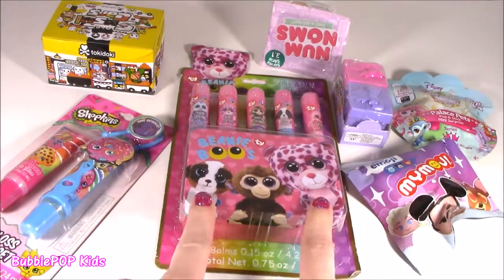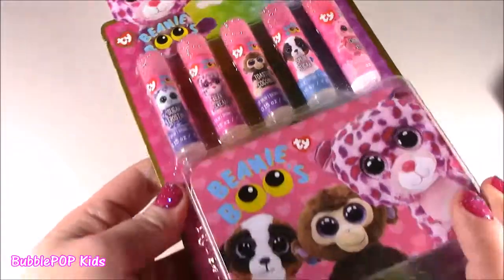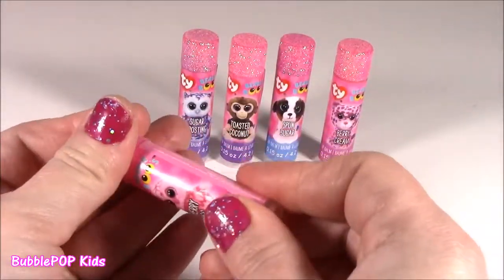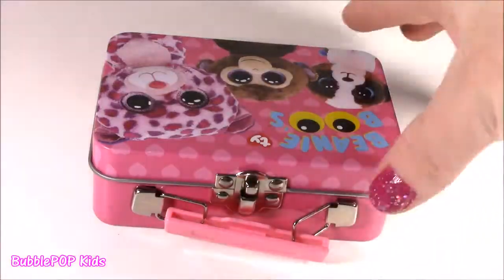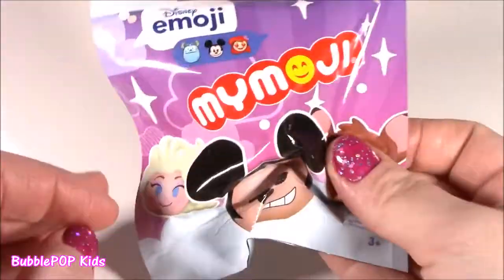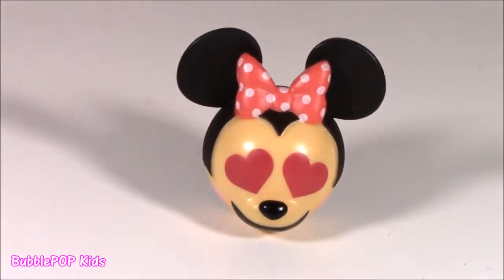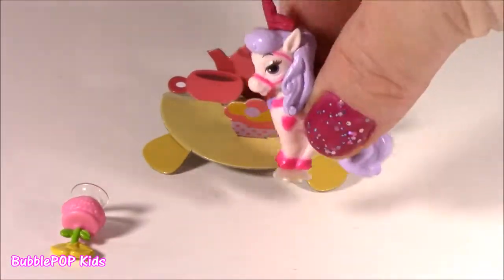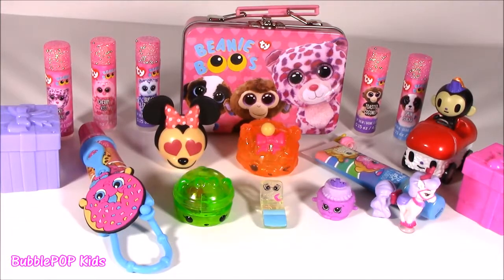New Lip Balms & Blind BAGS! Beanie Boo Lip Balm SET! SHOPKINS & NUM Noms LIP GLOSS! Sushi BOX